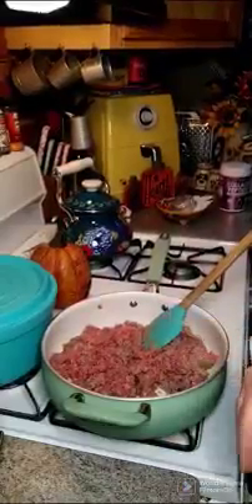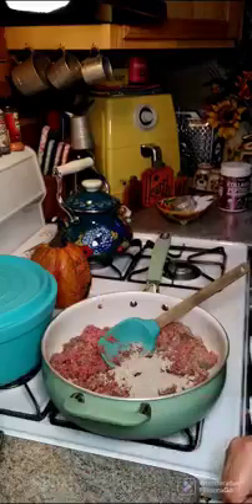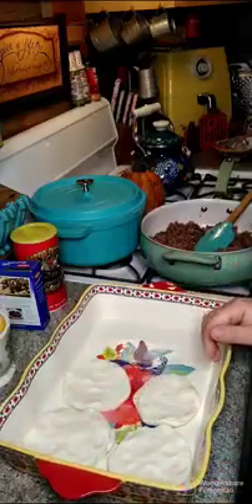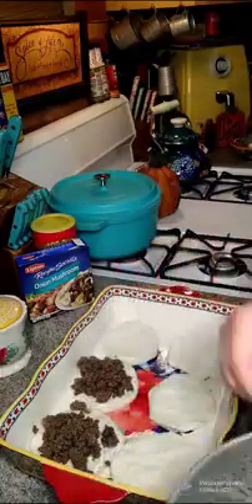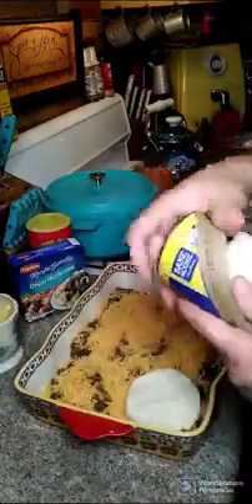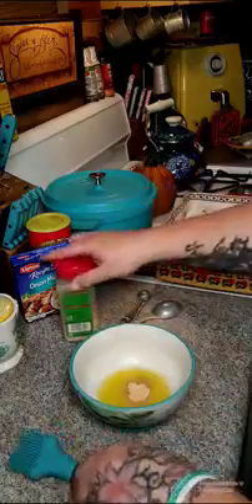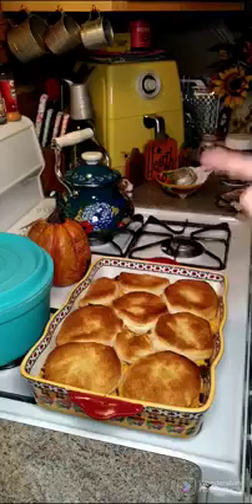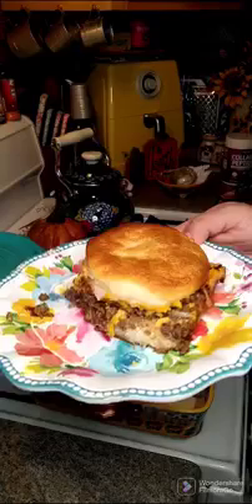🍔🍔 Hamburger Biscuit Casserole 🍔🍔